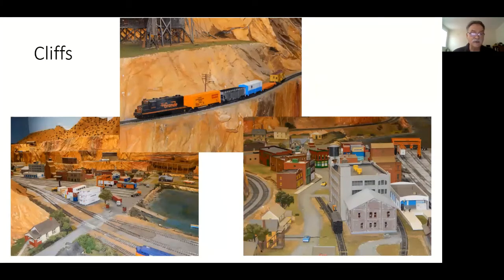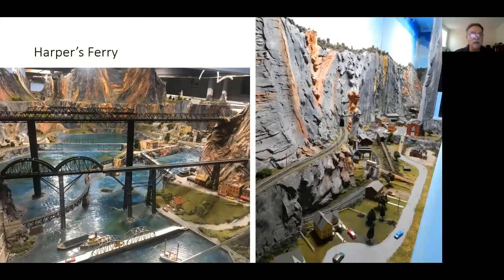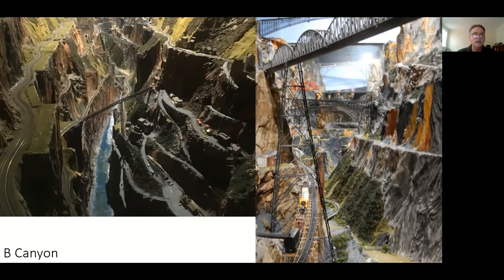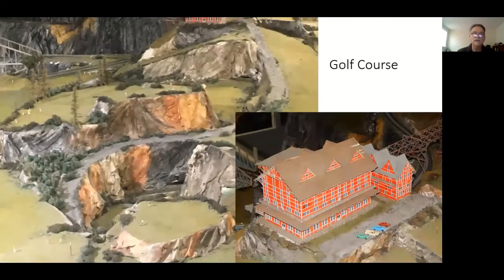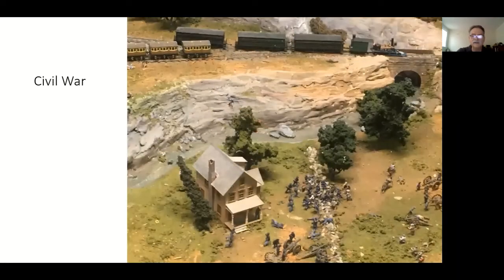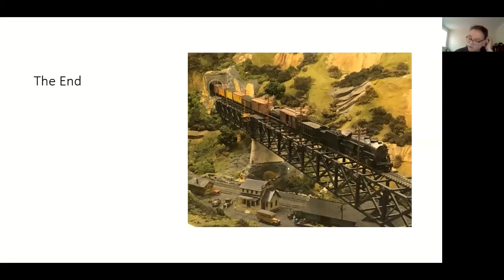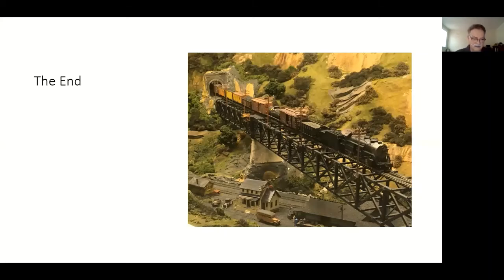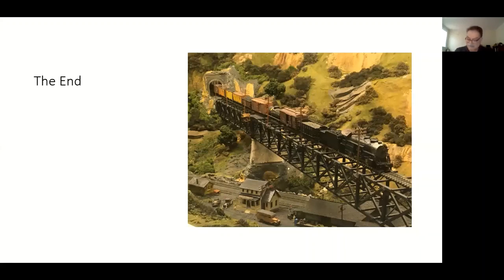Potomac Division Virtual Clinic 20 "Northlandz" Clinician: Patrick Bentz 1 16 2022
As a continuation of the Virtual Clinics held by the Potomac Division, Patrick Bentz, a Potomac Division member and the curator at the Northlandz Train exhibit in Flemington, New Jersey, presents the Potomac Division's twentieth Virtual Clinic and takes us on a tour of the facility and discusses some of the new features of the museum.